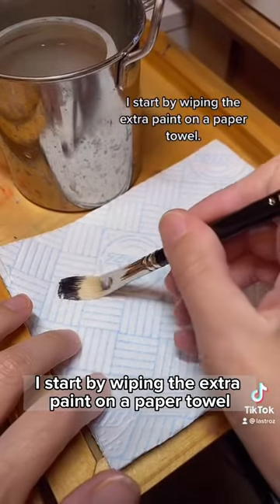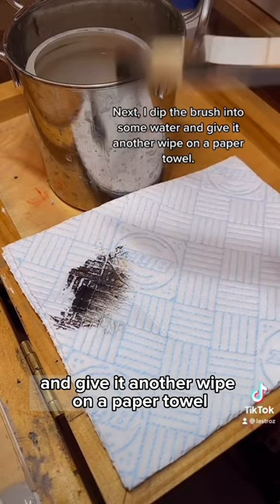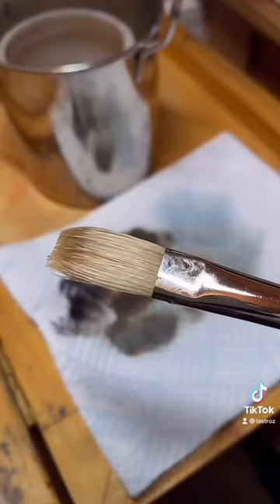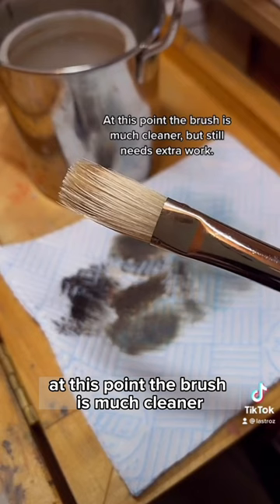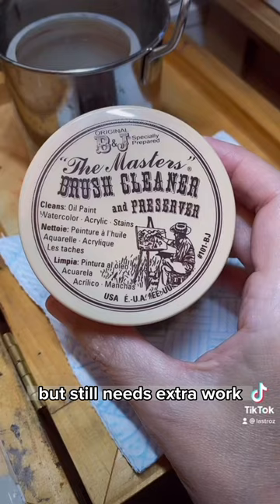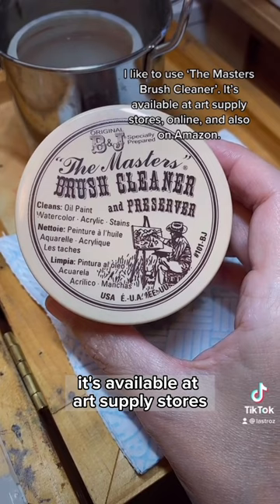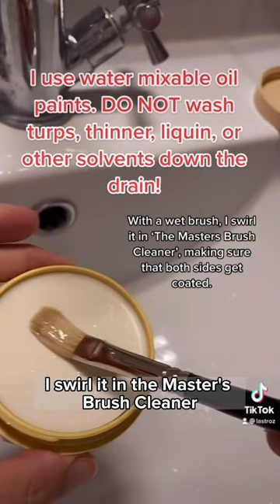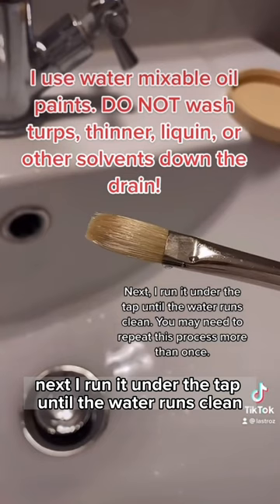EASY Way to Clean Paintbrushes